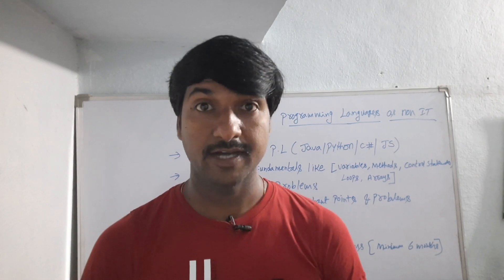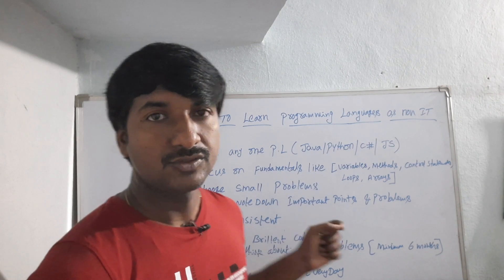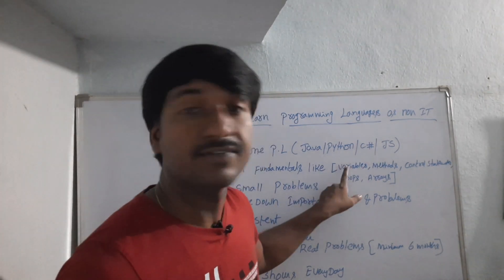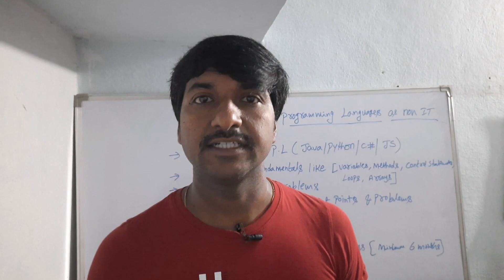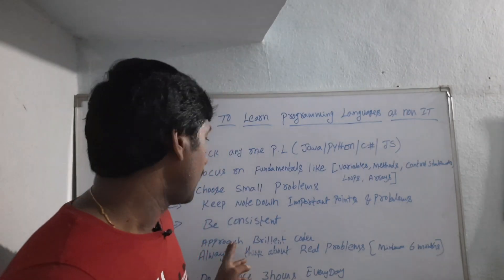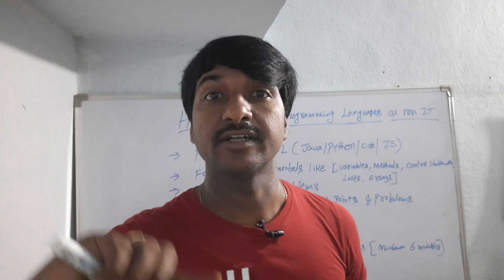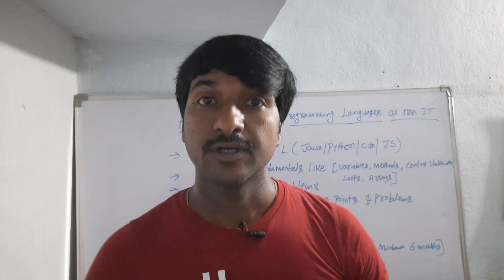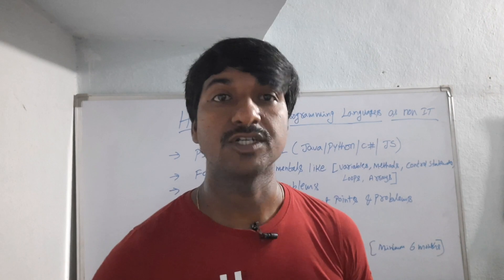How to improve Programming Skills as Non IT Engineer | Can Non IT engineer Become a Programmer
Hello Everyone!!! welcome to @byluckysir. In this video you will know how to become a programmer without Computer science background or how to improve programming skills as non IT Engineer. What are the steps you must follow to become a programmer as a non IT engineer.